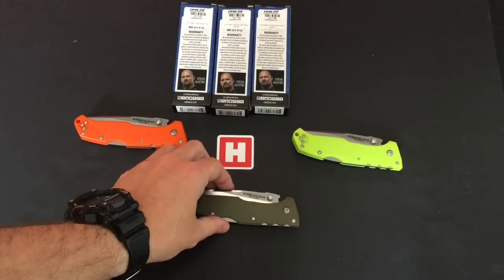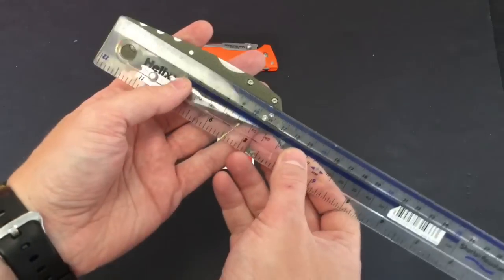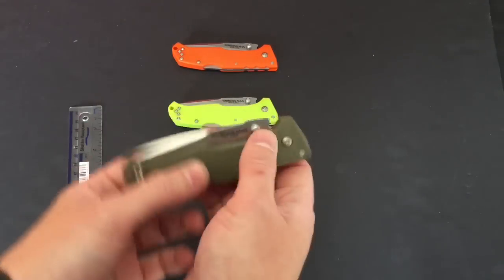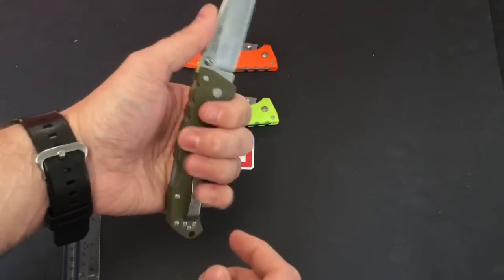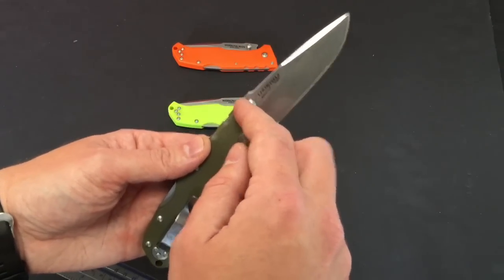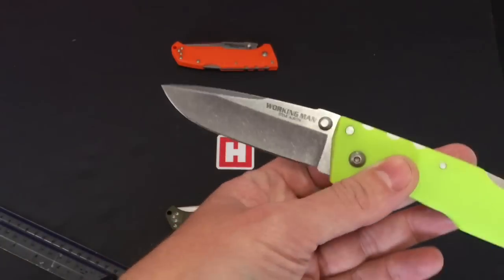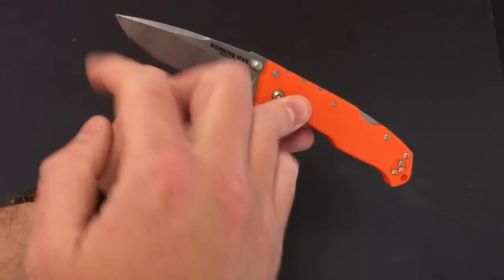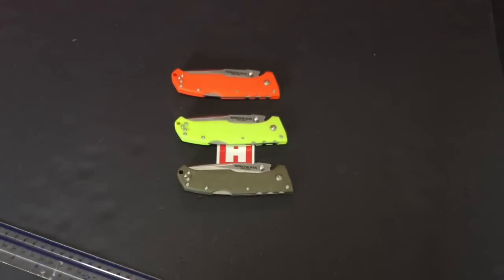Cold Steel Working Man - Heinnie Haynes Show for scale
CS54NVLM - Green

CS54NVRY - Blaze Orange

CS54NVG - OD Green